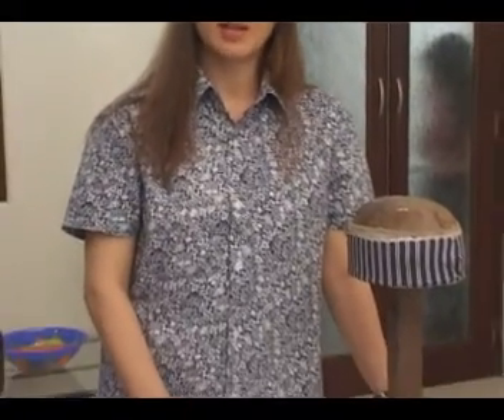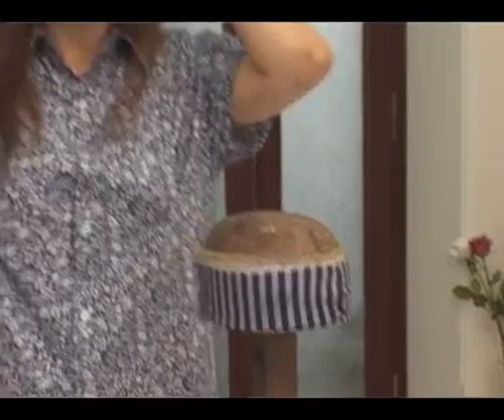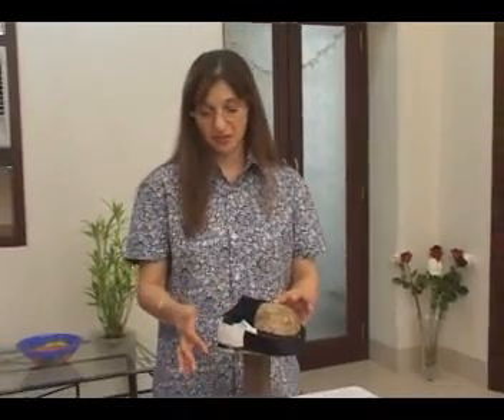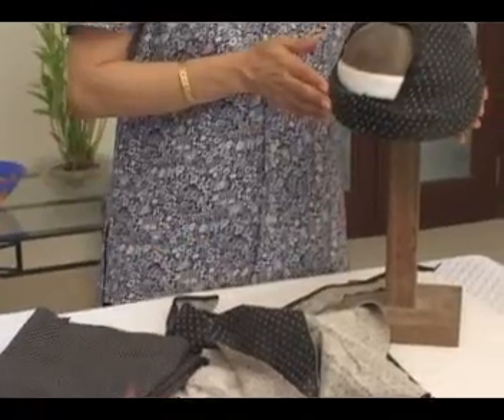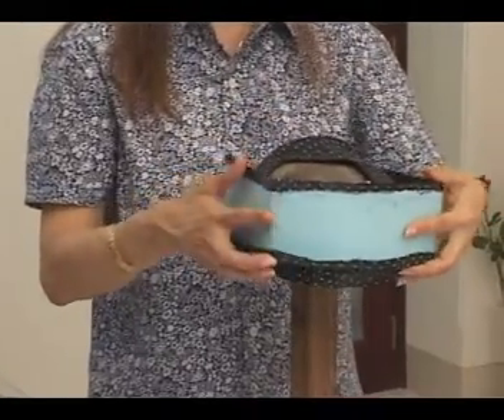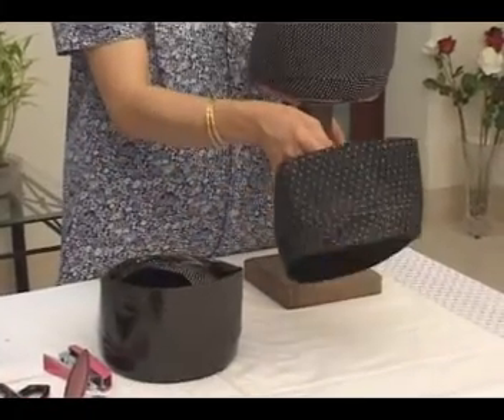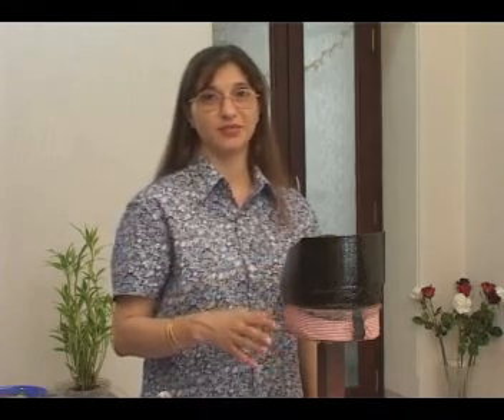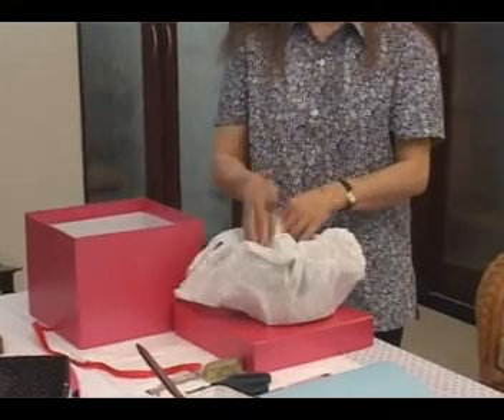Zarathushti Culture - A Revival - 18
Paghdi Making